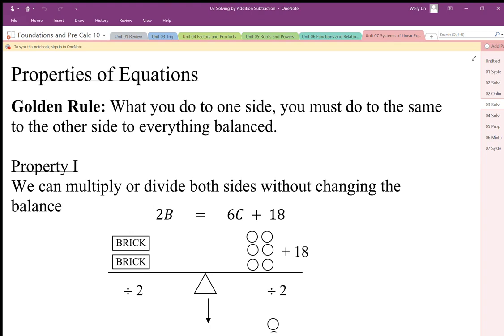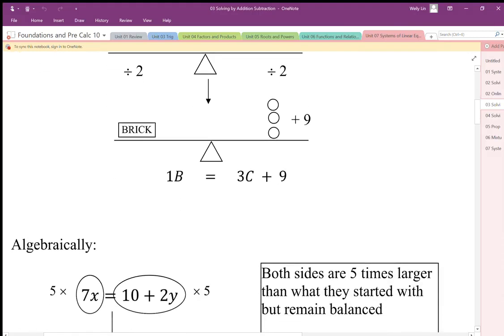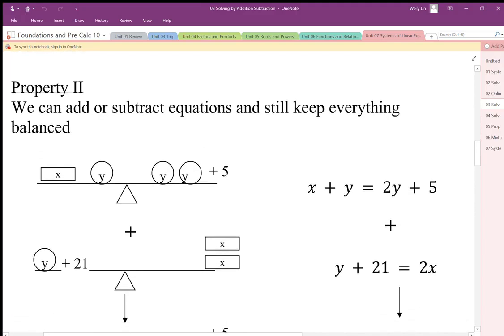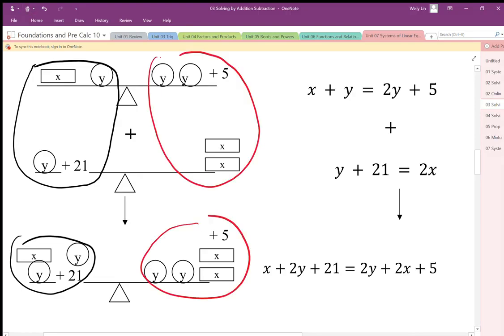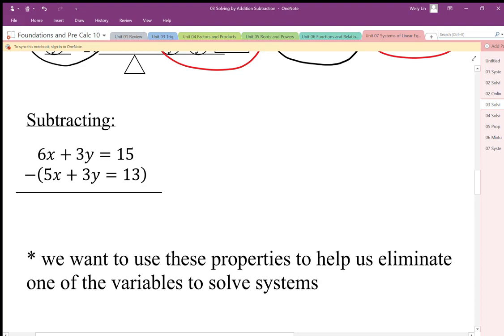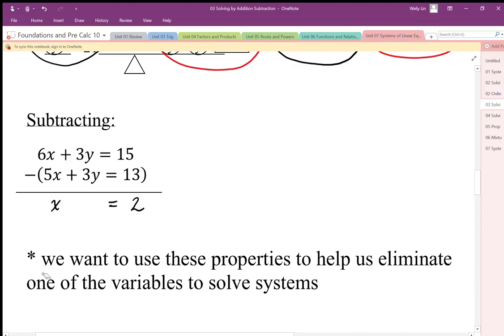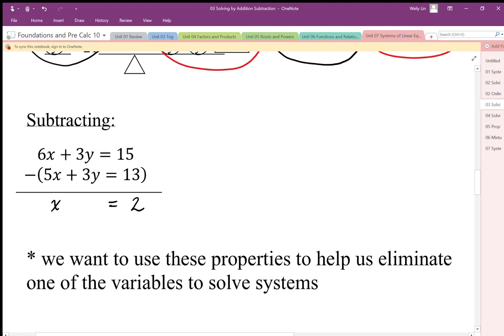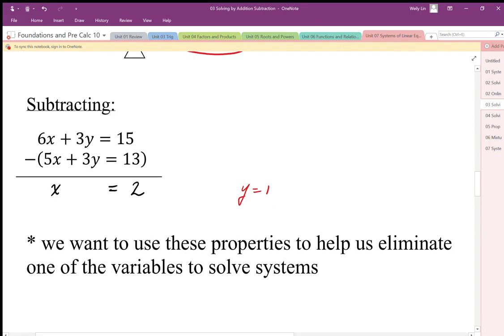03 Solving by Addition Subtraction Part1